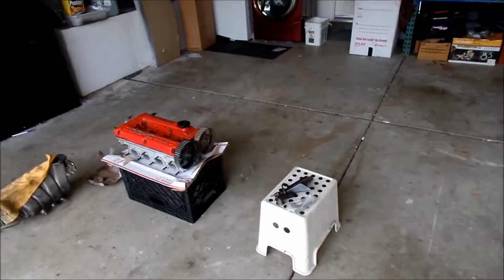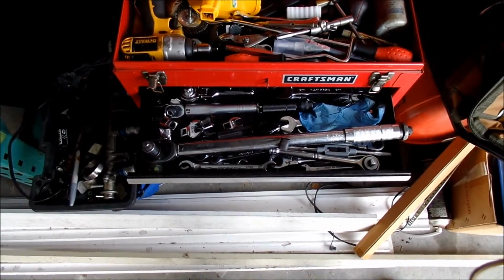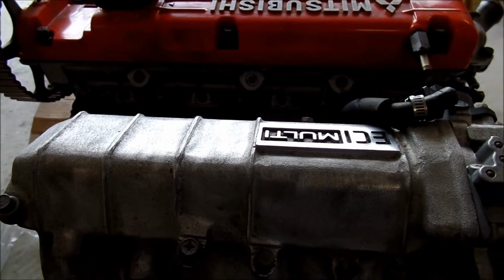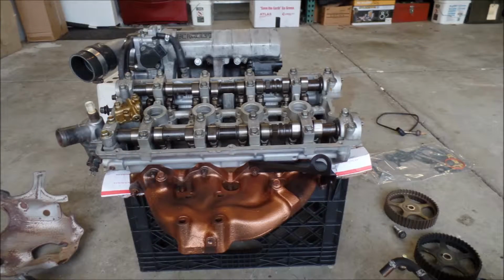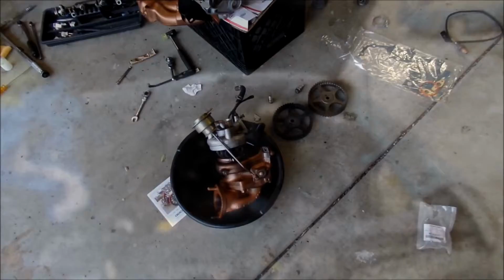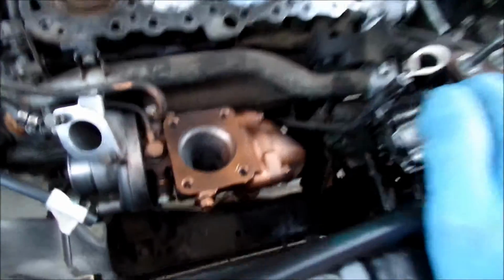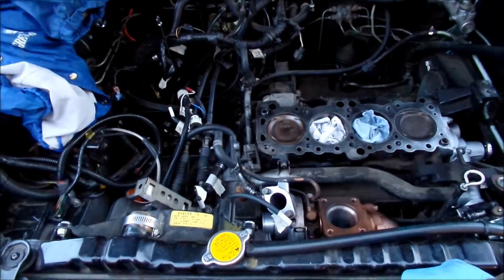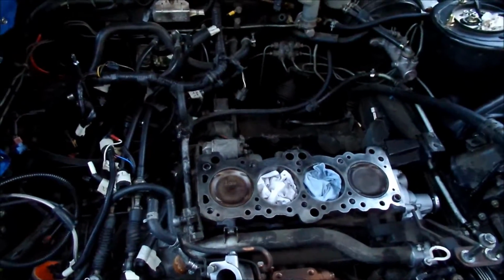HadesOmega Galant VR4 Repair VLOG Part 22 - Installing Manifolds and Turbo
In this video I do the final preparations to get the cylinder head back on which entails putting the intake and exhaust manifolds on and dropping the turbo in.  It's helluva lot easier to install a turbo without the cylinder head in there.